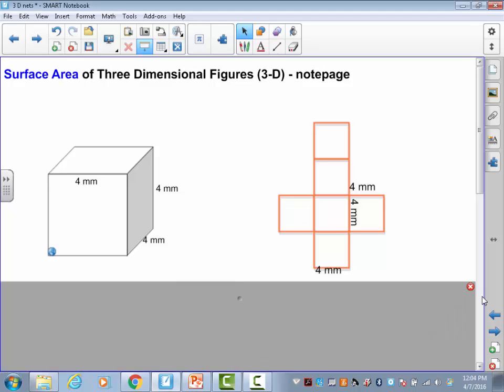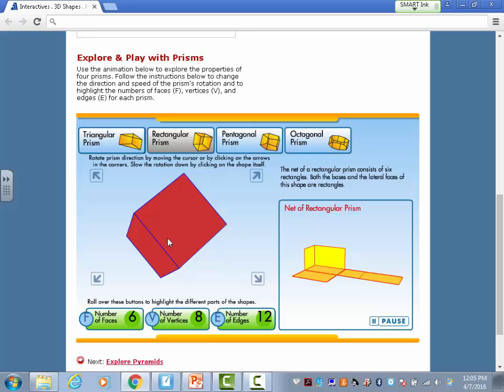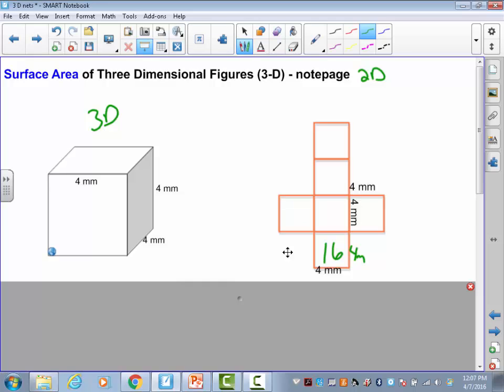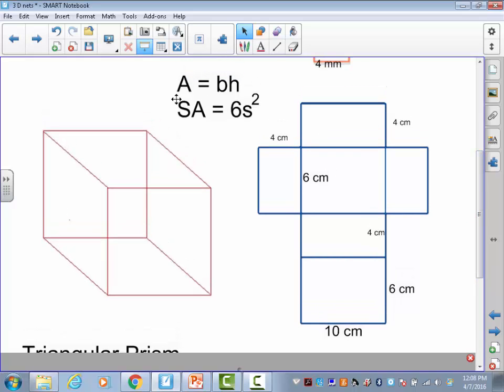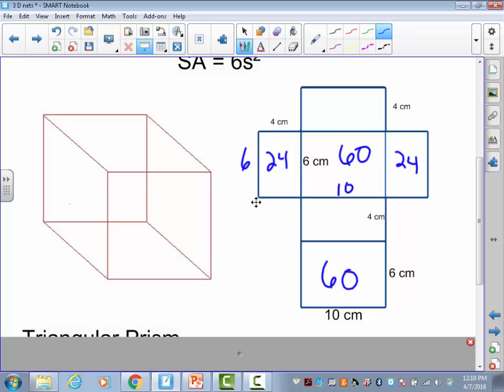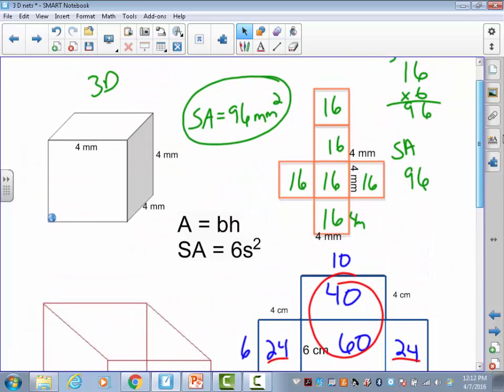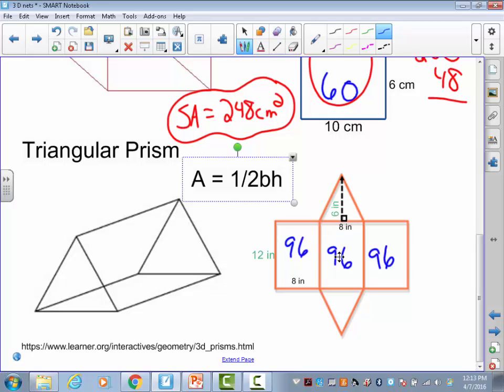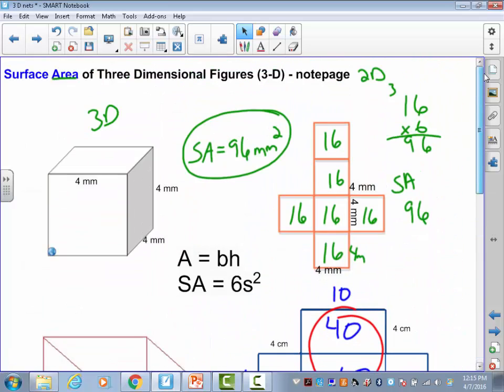3D nets surface area